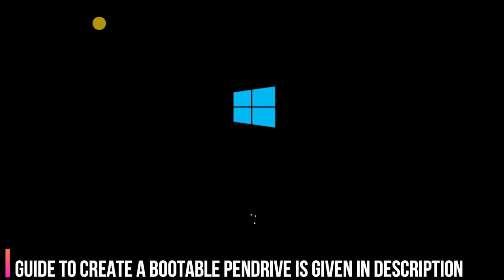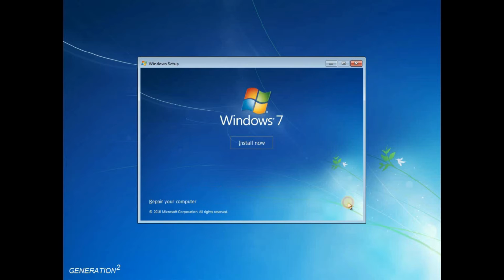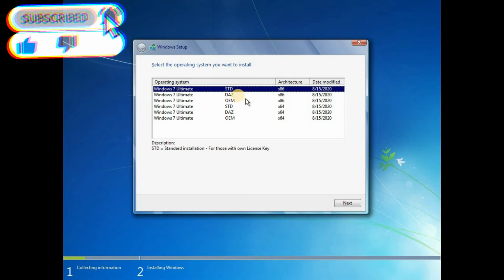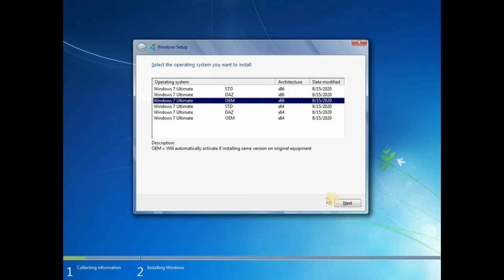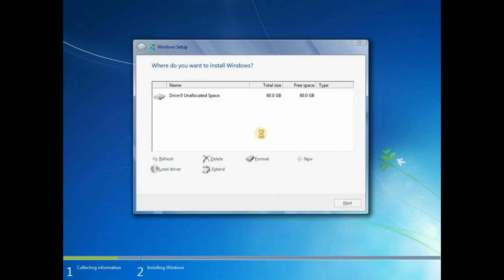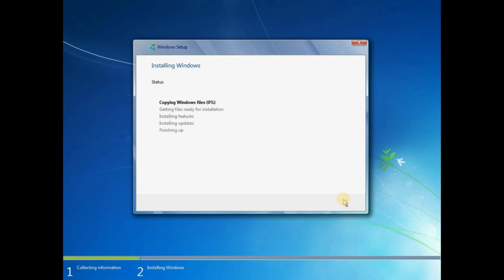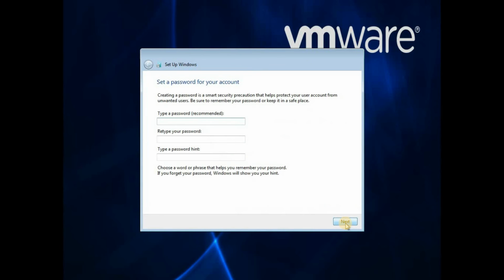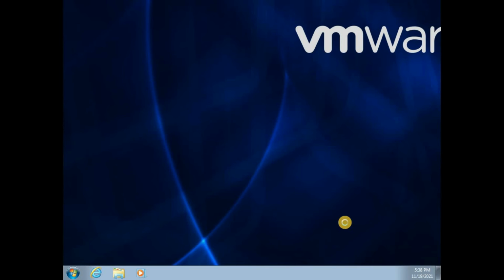INSTALL WINDOWS 7//LAVATECH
HI, GUYS IN THIS VIDEO I HAVE SHOWN YOU GUYS HOW TO INSTALL A FRESH COPY OF WINDOWS 7

AND THAT'S IT GUYS TILL THE NEXT TIME IT'S LAVAN FROM LAVATECH